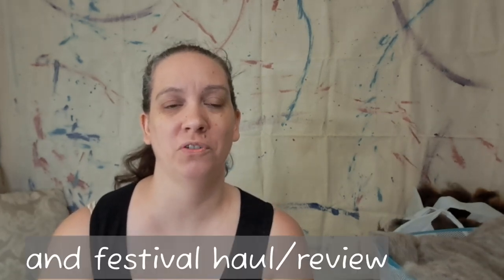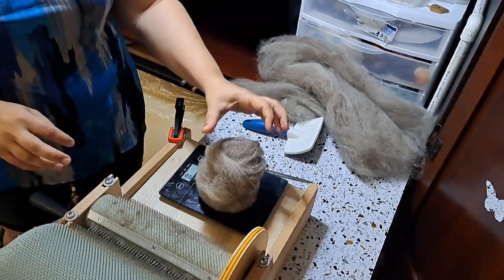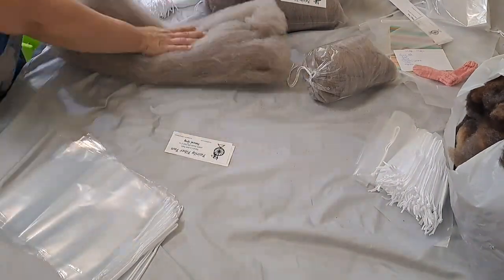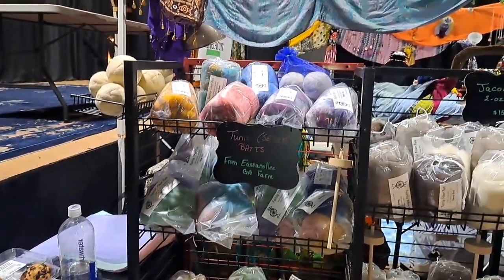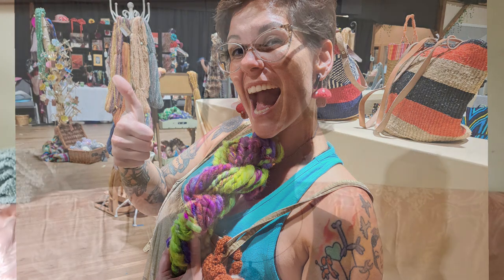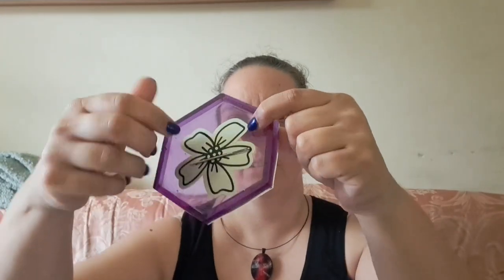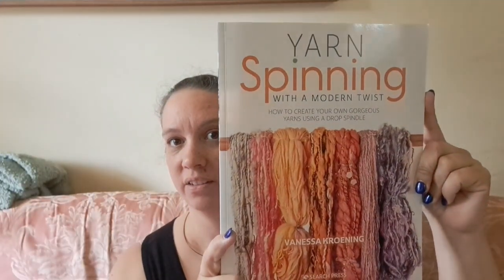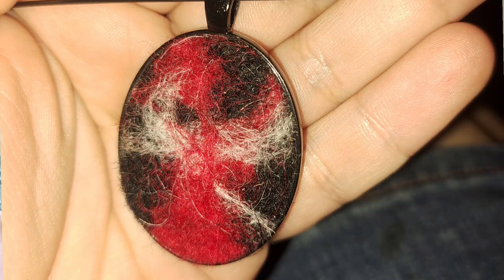Festival Week! vlog